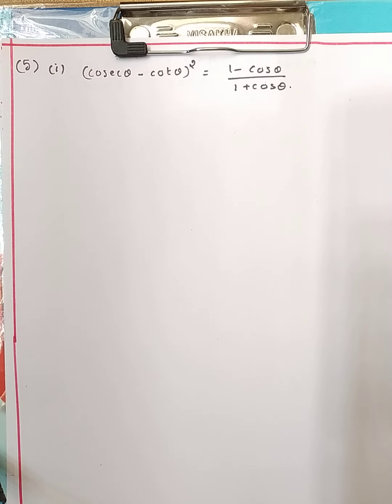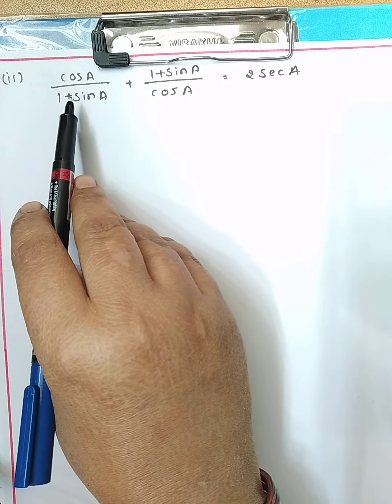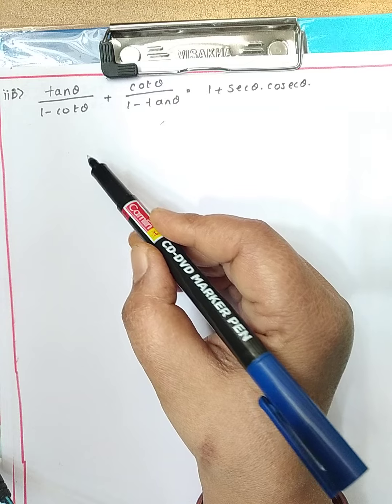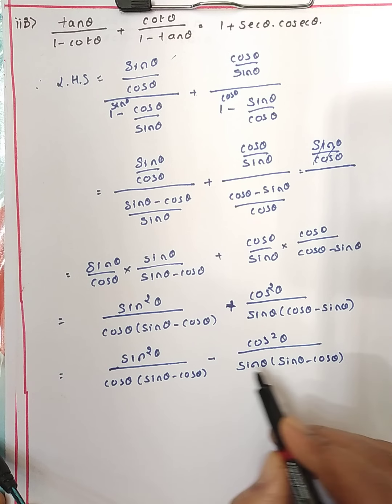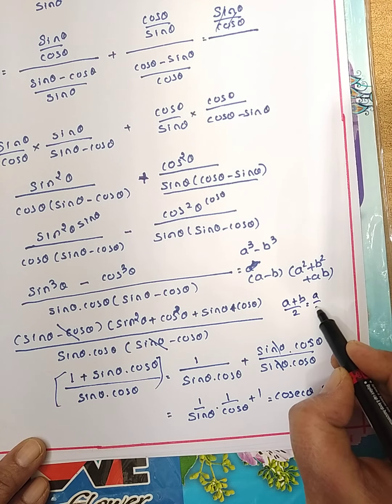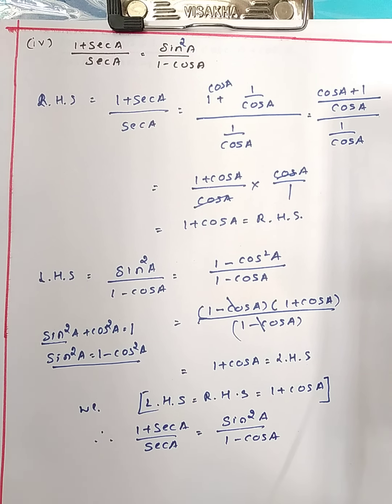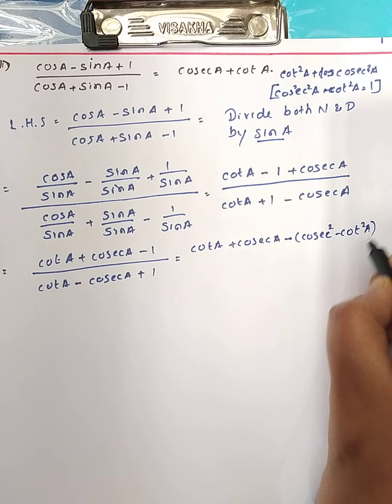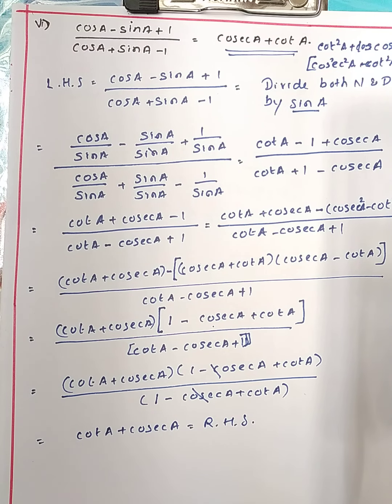CLASS10 Maths. Introduction to trigonometry.Exercise 8.4Q.No 5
CLASS10 MATHS. INTRODUCTION TO TRIGONOMETRY. EXERCISE 8.4.Q.NO 5 (1), (2), (3), (4) &(5).